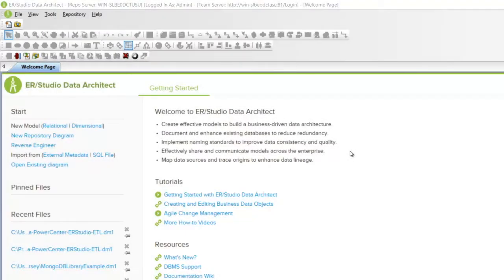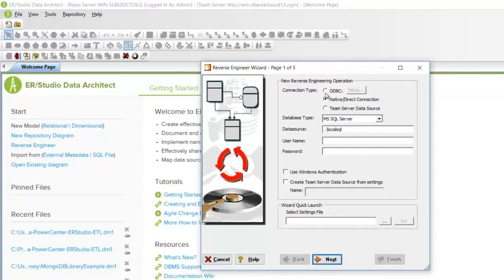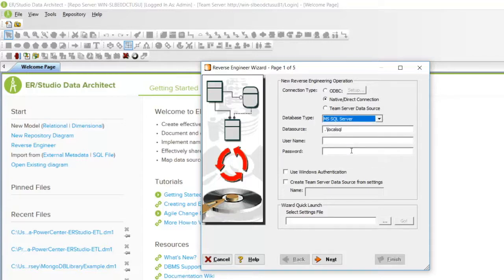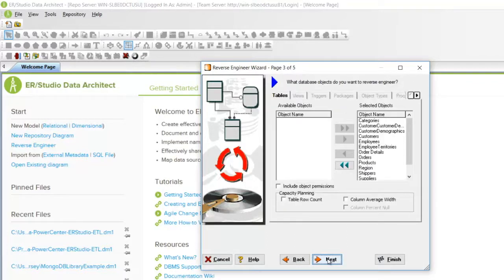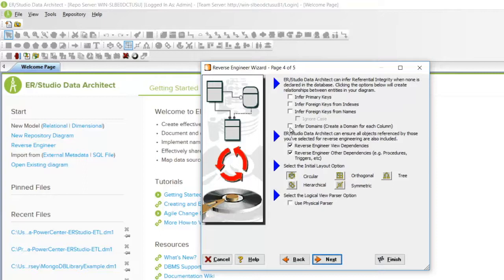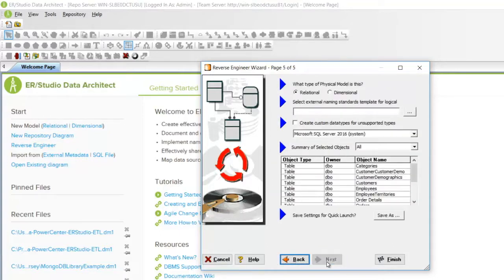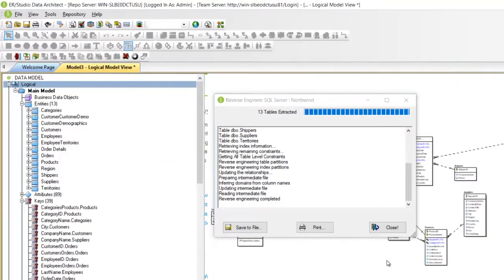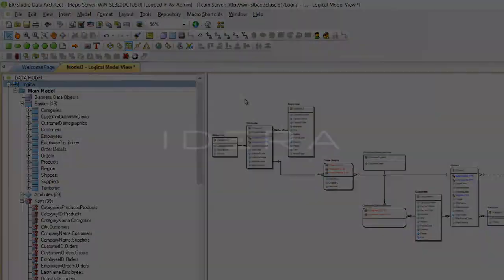Reverse Engineering with ER/Studio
Learn how to easily reverse engineer an existing database to create a model of the database objects and metadata from many different database platforms using ER/Studio.